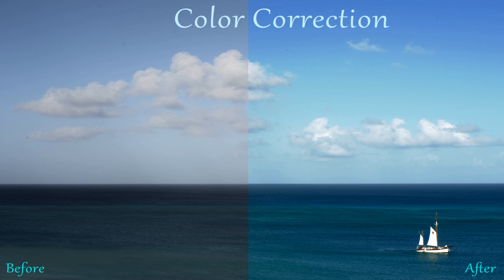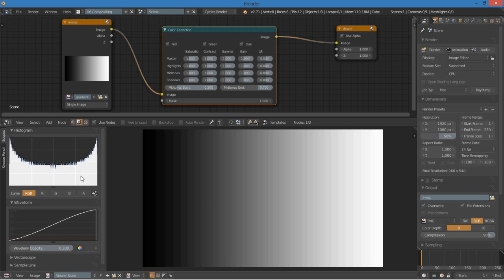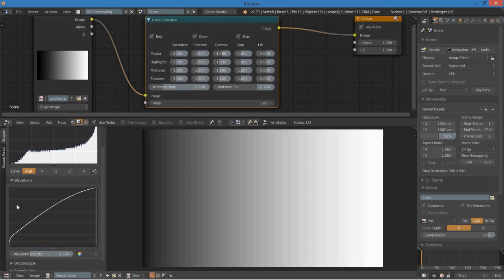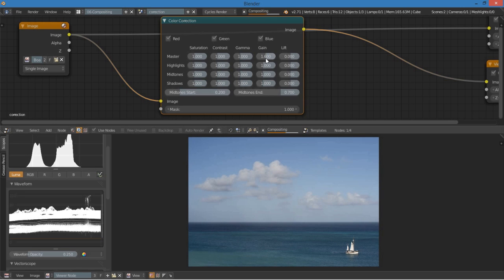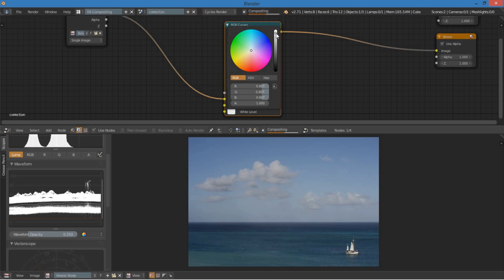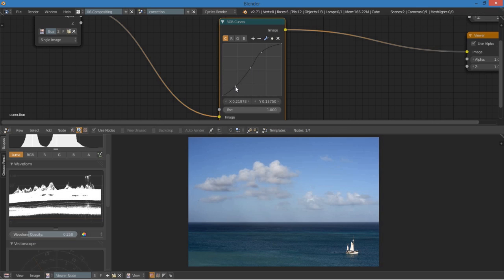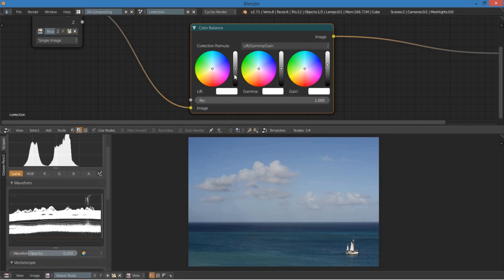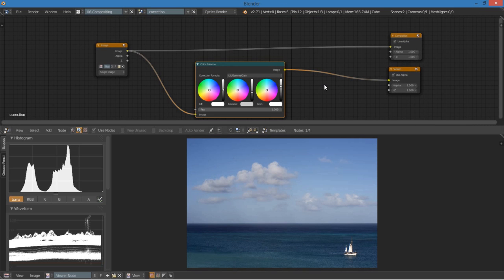Intro to Color Correction in Blender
Learn how to use the color correction, RGB curves, and color balance nodes along with the histogram and waveform graphs to color correct an image or animation!